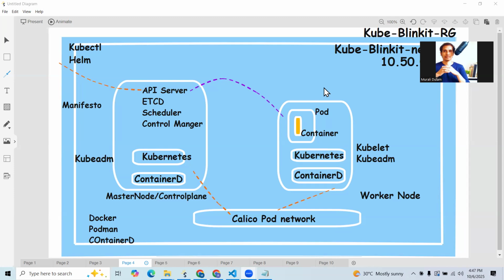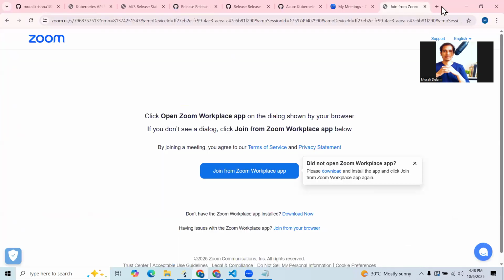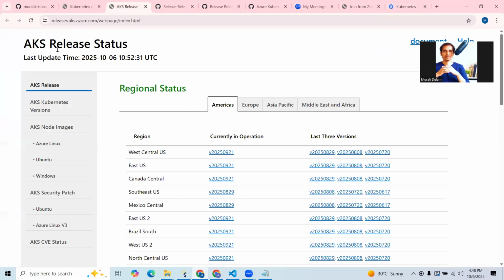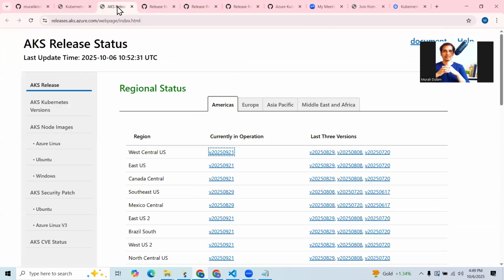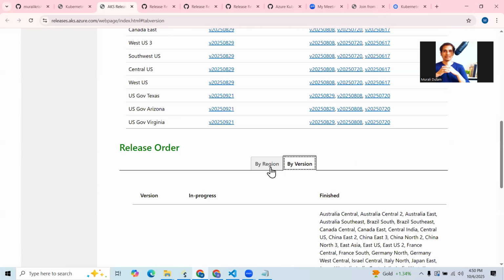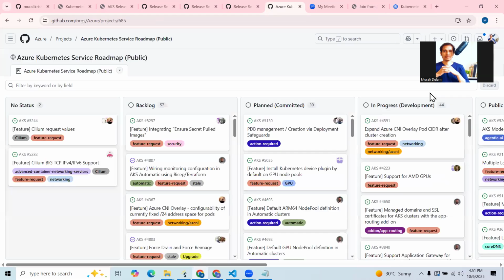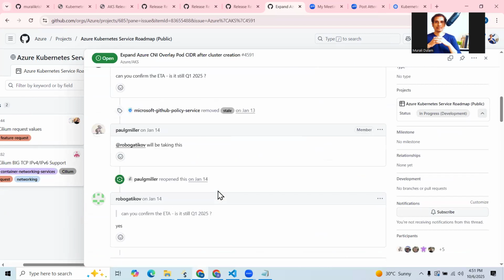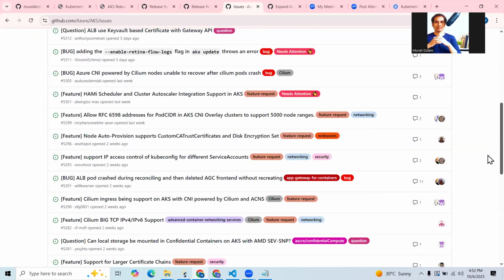DevOps Engineers Are Missing This AKS Roadmap Resource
In this 5-minute video, I break down the two official sources for Azure Kubernetes Service (AKS) updates: the AKS Release Status page and the public GitHub Roadmap.

Knowing what's new, what's coming, and the current health of AKS is critical for any DevOps engineer, SRE, or cloud developer. I'll show you how to navigate both resources so you're never caught off guard by a new feature or an incident.

To get started, please register for our live Cloud Architecture & Administration, DevSecOps demo session:
📍    Platform:  Zoom